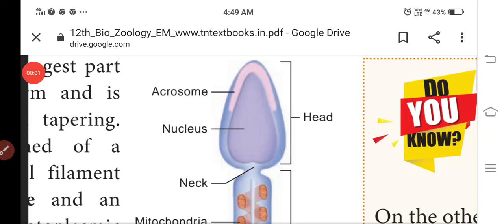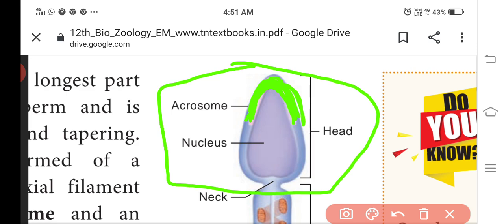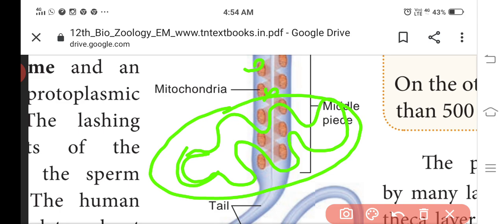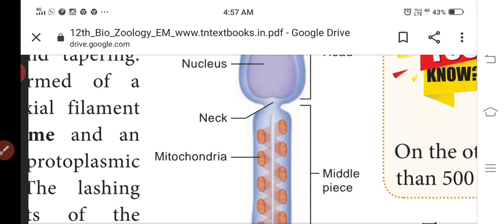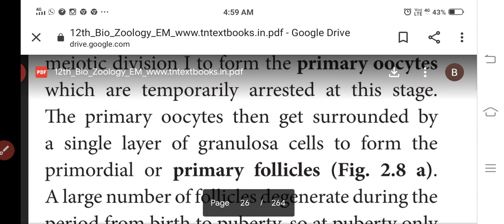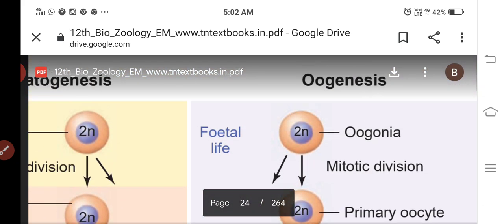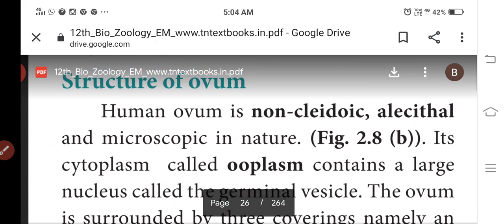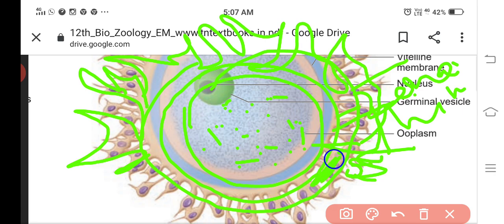12thstd spmatogenesis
Structure of sperm and oogenesis